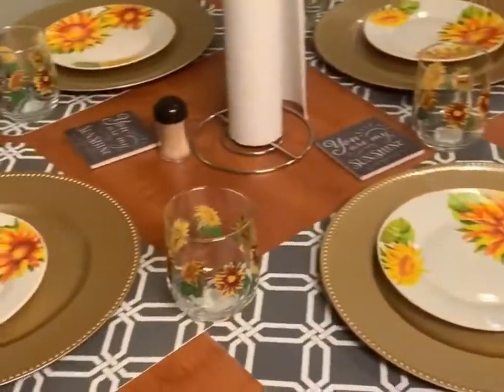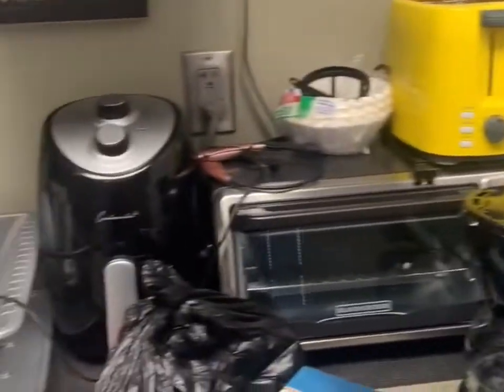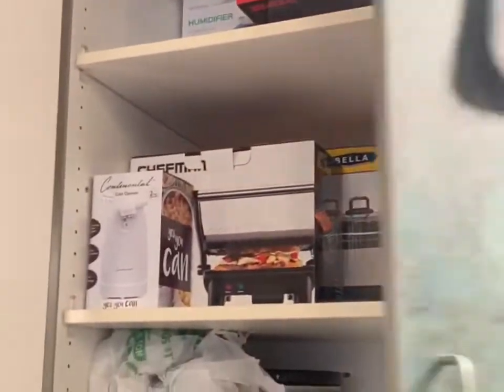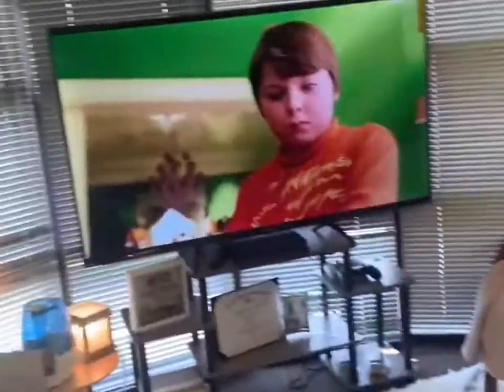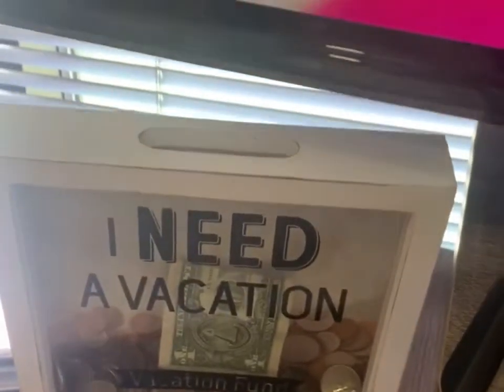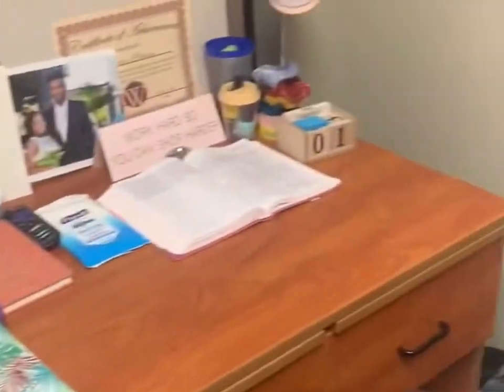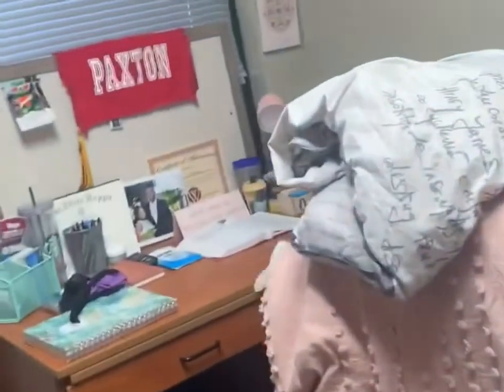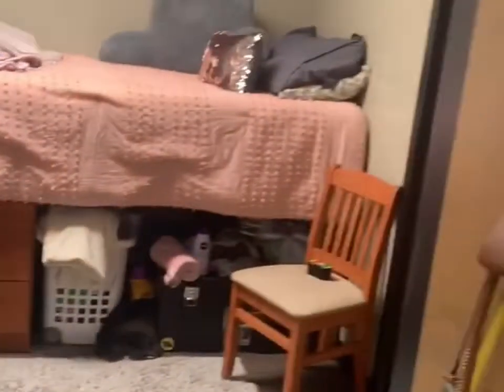Dorm Tour | Auburn University in Montgomery | RA Edition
RA move in / room tour !!!
SC: quvenbmarley